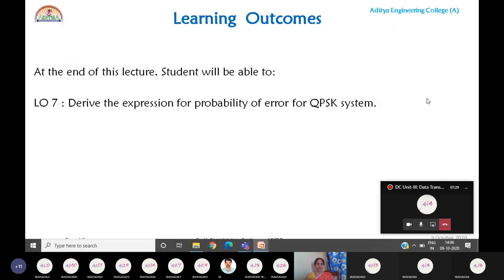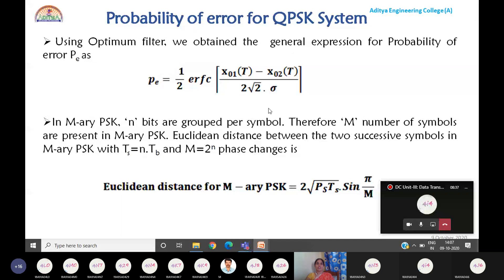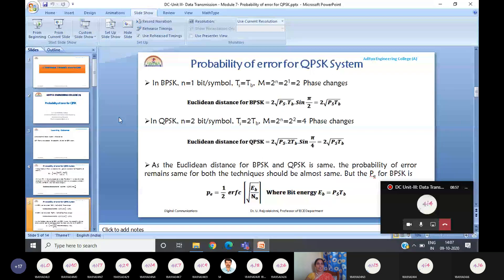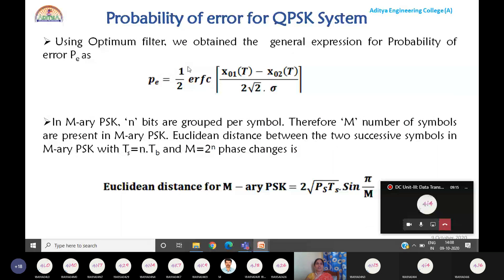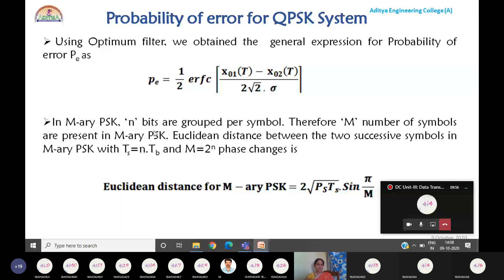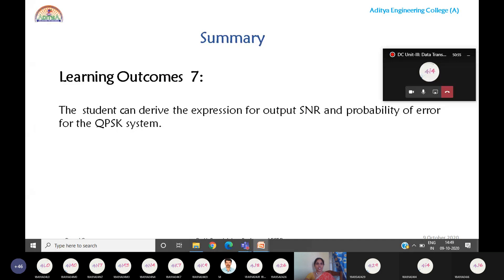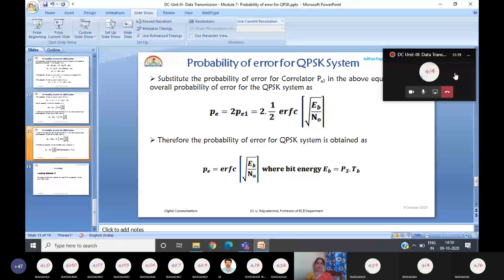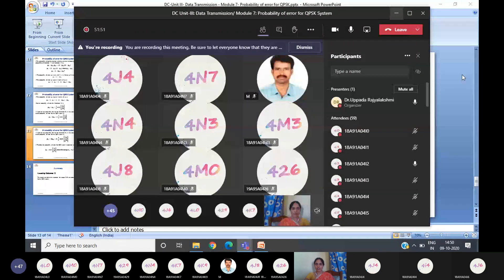L29 - Probability of error for QPSK System - Data Transmission - Digital Modulation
Digital Communication Video Lectures